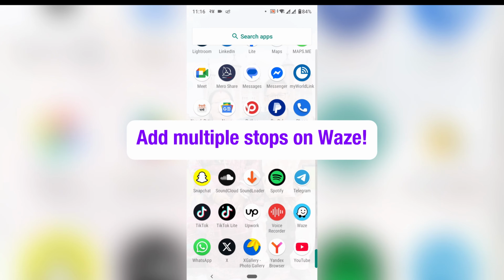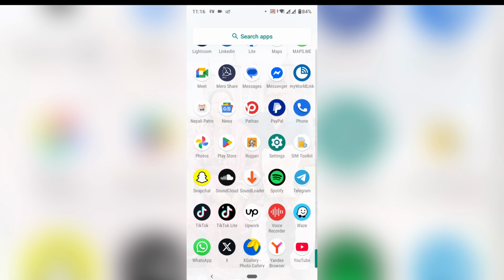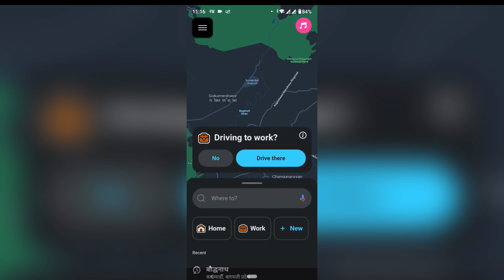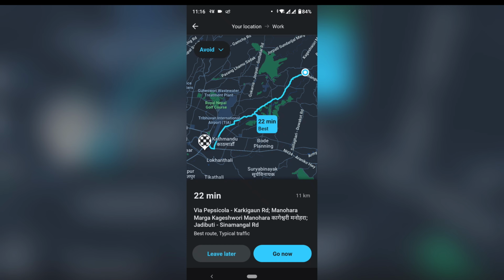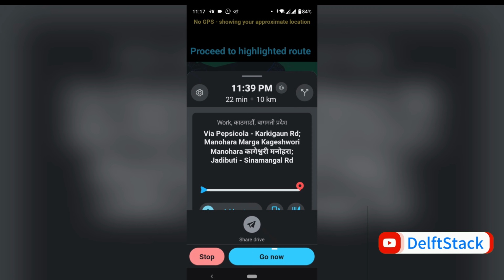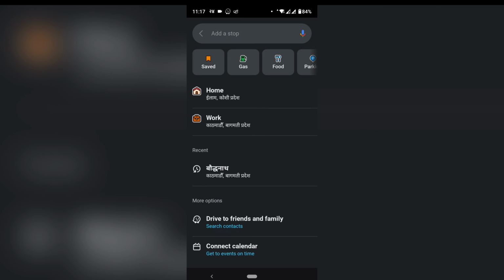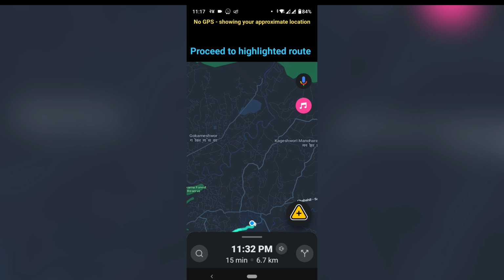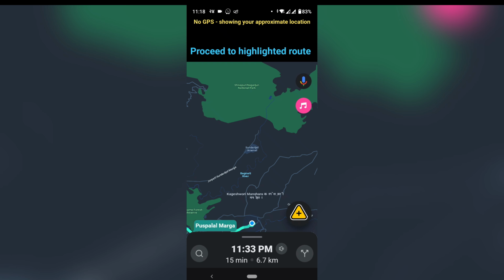How to Add Multiple Stops on Waze | Plan Your Trips Efficiently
In this DelftStack tutorial, you'll learn how to add multiple stops in Waze, making it easier to run errands, pick up friends, or plan trips with several destinations along the way. This step-by-step guide helps you organize your route and get accurate travel times and directions for your journey.

✔️ How to set a primary destination in Waze
✔️ How to add extra stops along your route
✔️ How to navigate using multiple stops
✔️ How multiple stops help organize your trip
✔️ Tips for getting accurate travel time and directions

⏳ Timestamps

⏱️ 00:00 – Introduction
⏱️ 00:35 – Setting your primary destination
⏱️ 01:07 – Accessing the "Add a Stop" option
⏱️ 01:16 – Adding a secondary stop
⏱️ 01:37 – Starting navigation with multiple stops
⏱️ 01:48 – Summary: Benefits of using multiple stops

Using multiple stops in Waze can:
• Make your trips more organized
• Ensure accurate travel times and directions
• Help plan errands or multi-location trips efficiently
• Save time by combining destinations in one route